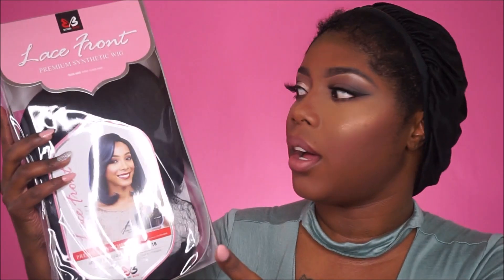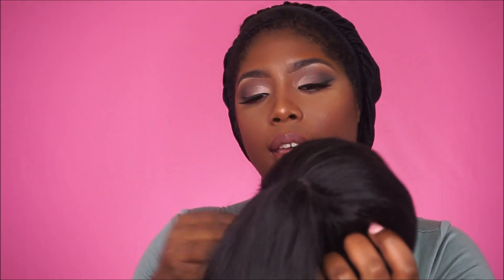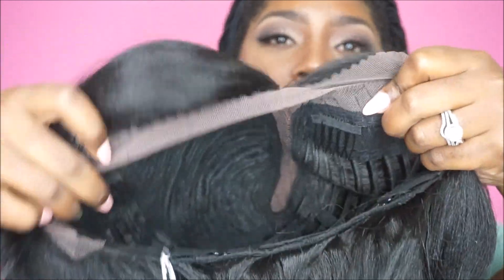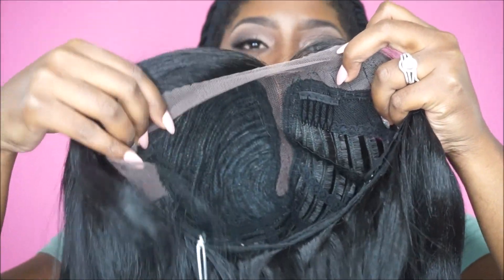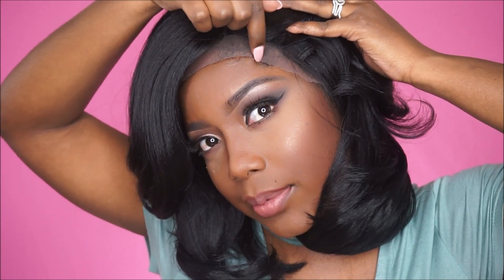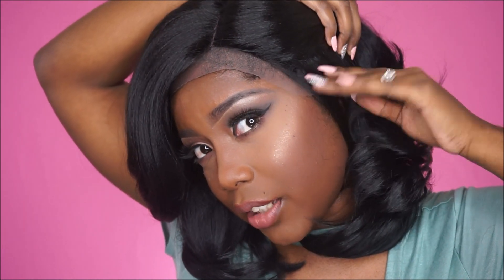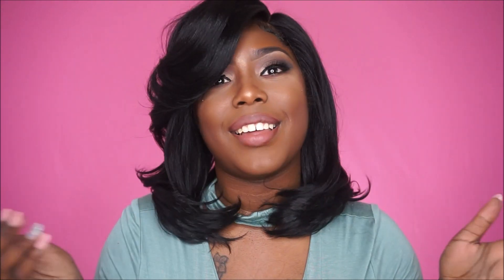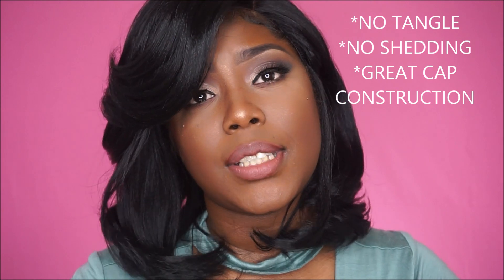Bobbi Boss Swiss Lace Front Wig MLF137 MIGNON